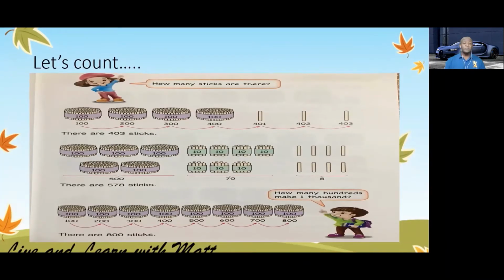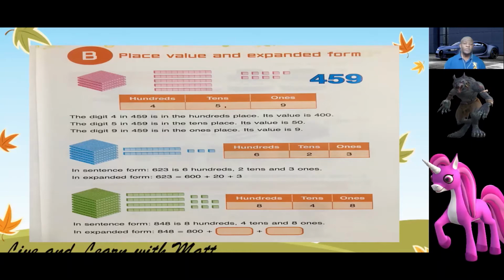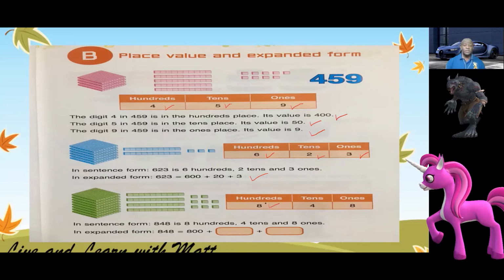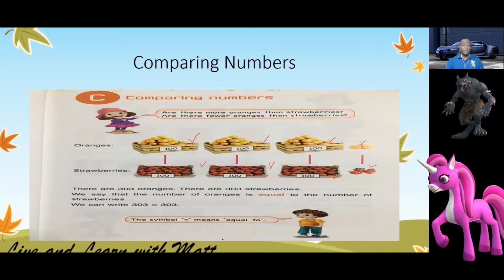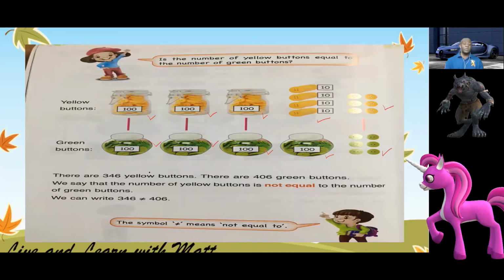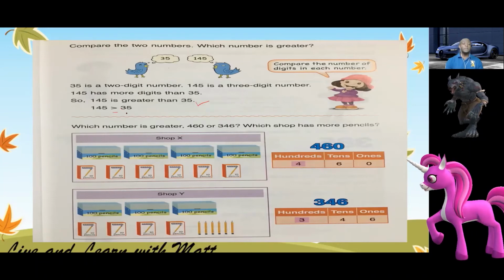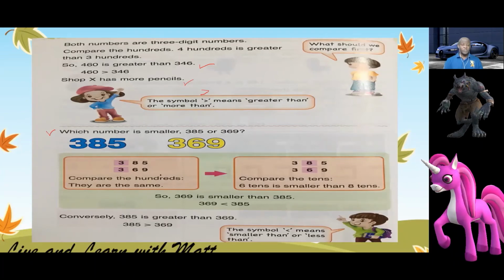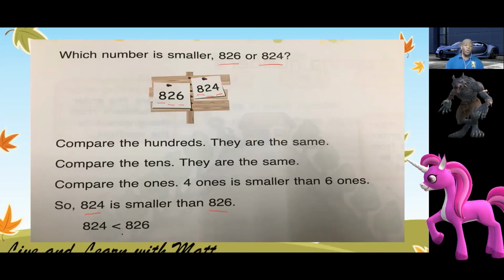Comparing Numbers up to 1,000 II Grade 2 Mathematics II Part 1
Content: compare numbers to 1,000
Look out for parts 2 and 3.